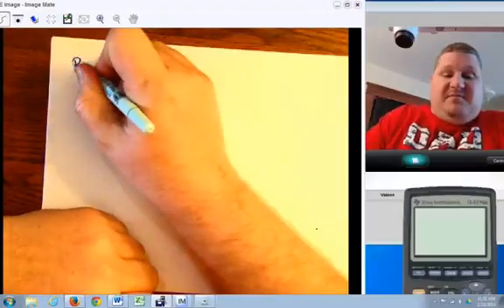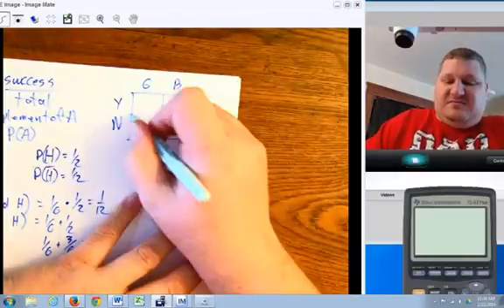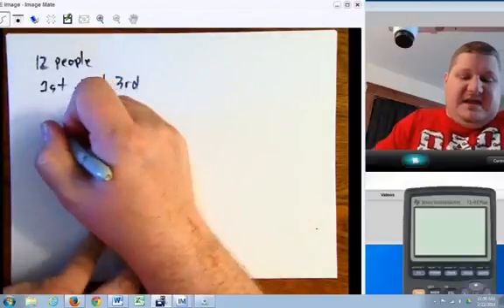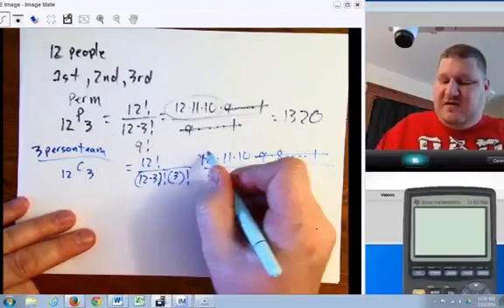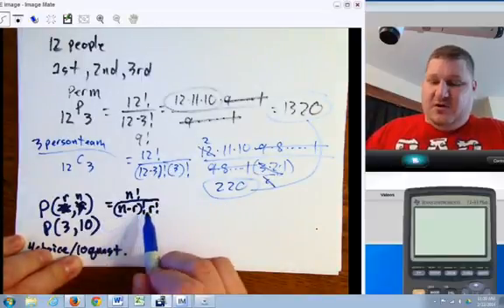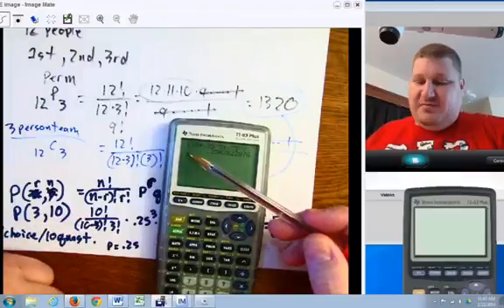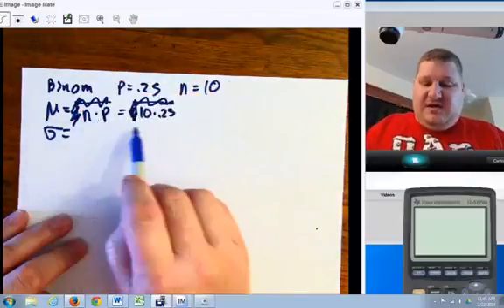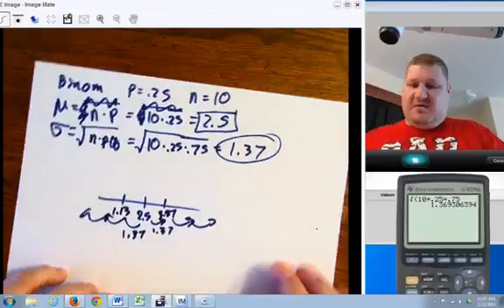RCC MA113 binomial review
Mr. Moore's MA113 YouTube page.